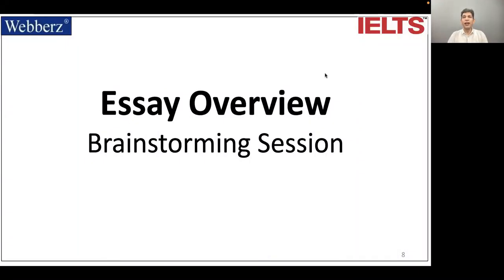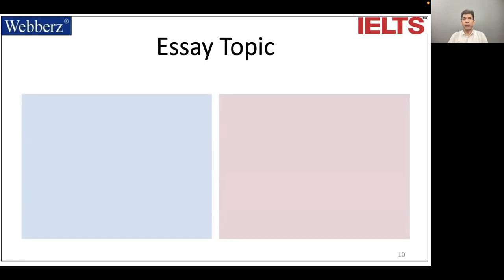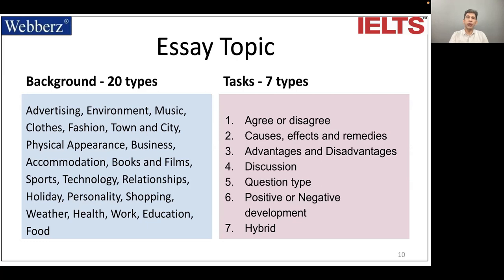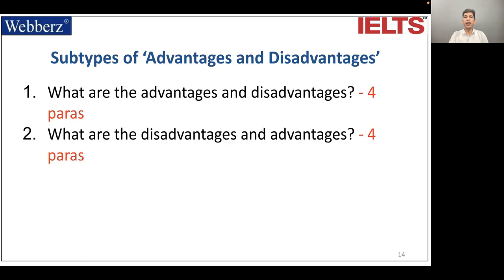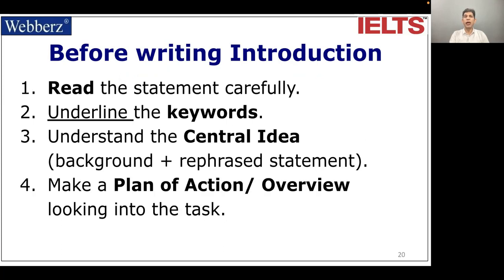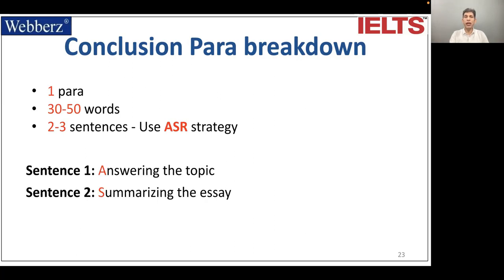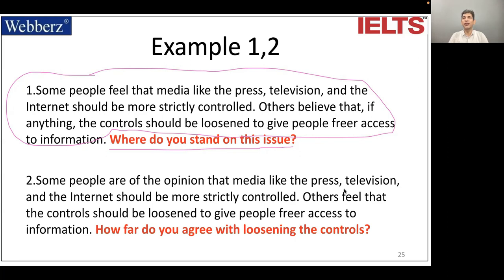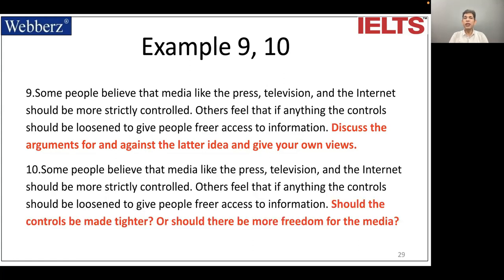IELTS Writing - Essay Overview | IELTS Writing Essay tips | www. webberz.in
Webberz Educomp Limited
7th Floor, Statesman House, Connaught Place
New Delhi 110001